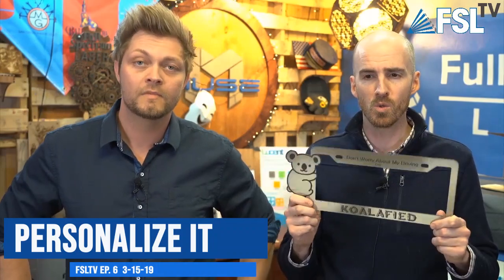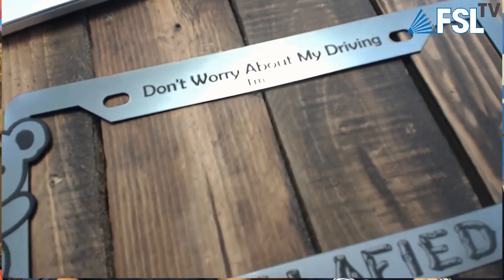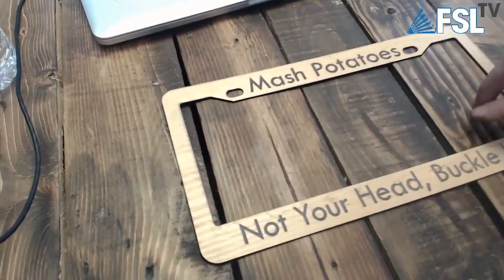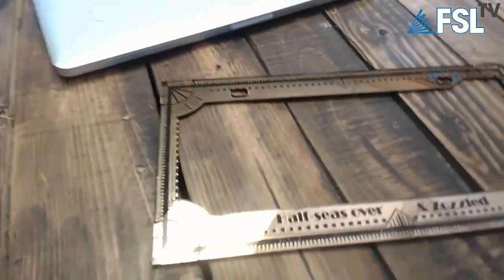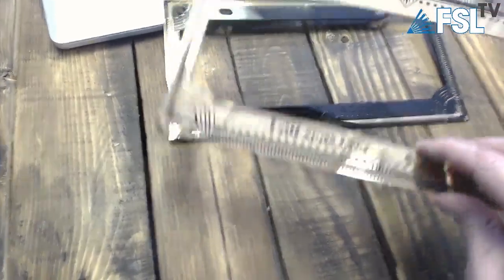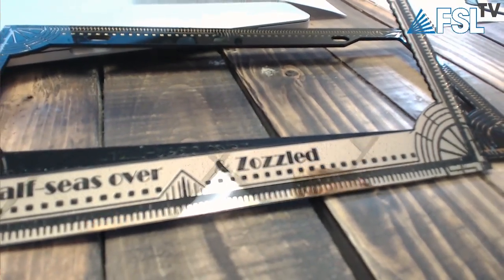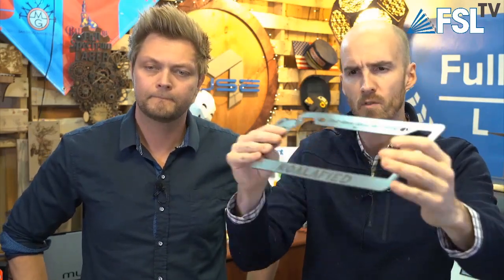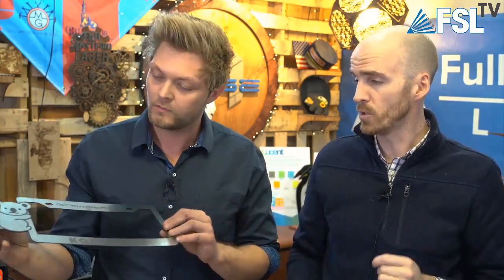Laser Cut License Plate Frames - Personalize it!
Learn how to personalize laser cut license plate frames with your laser cutter and easy to use RetinaEngrave v3.0 software.